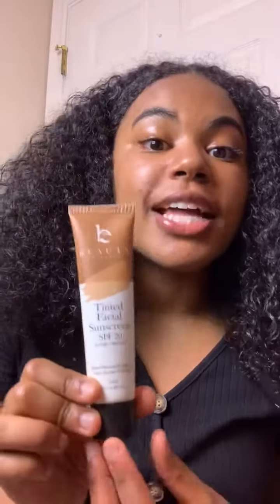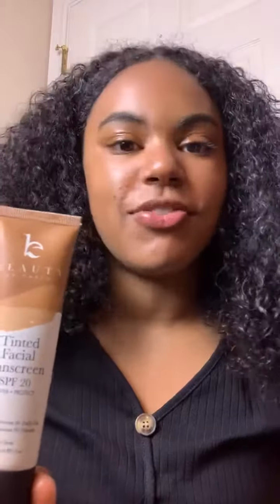REVIEWED: BBE Tinted Sunscreen in Cocoa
by Beauty by Earth